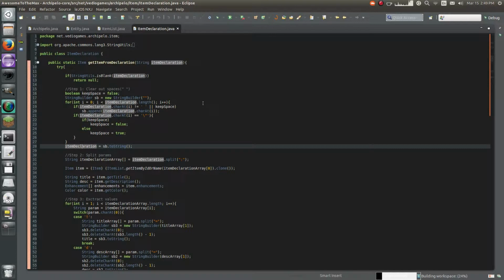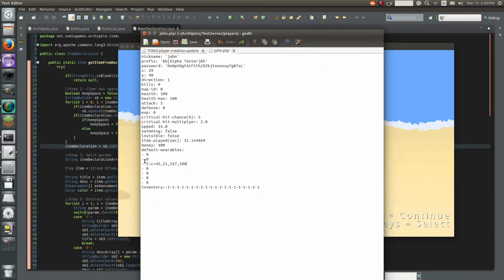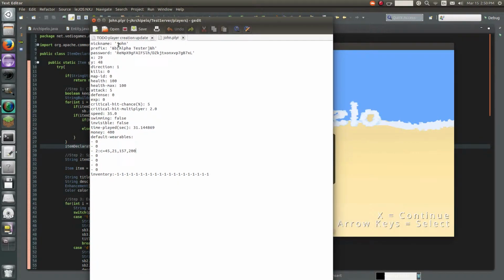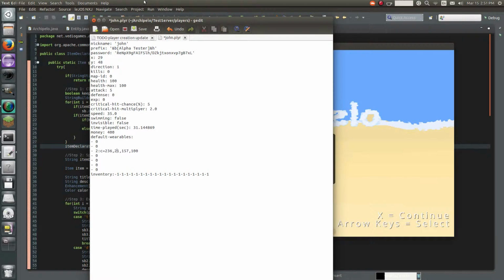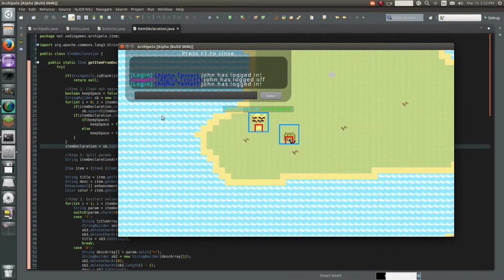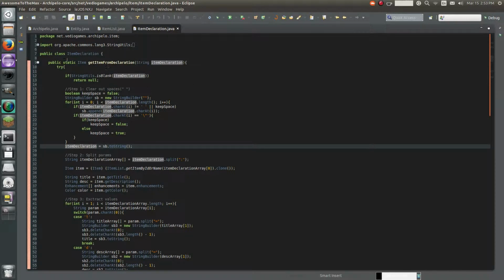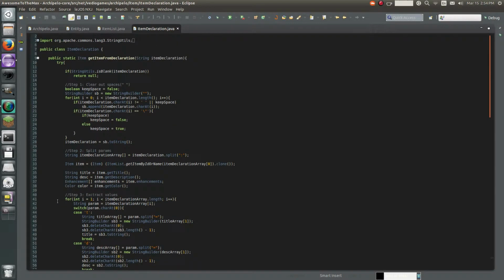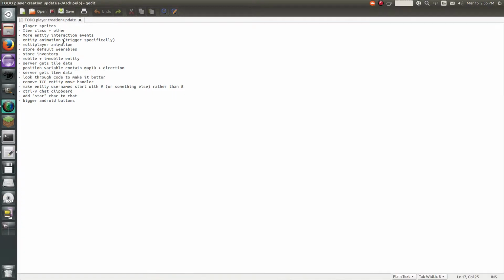Archipelo DevLog #8: Finished Item and Inventory Backend, mostly (LibGDX 2D Java MMORPG)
Welcome back everyone! I hope you guys like the new format! xD In this video I talk about what I have been working on recently in Archipelo and show you my plans before the release of this update.